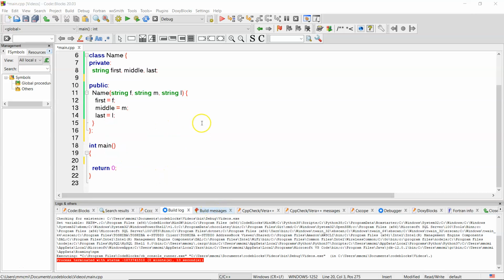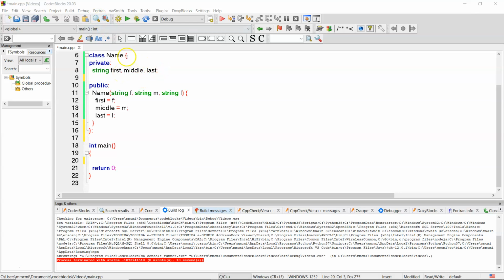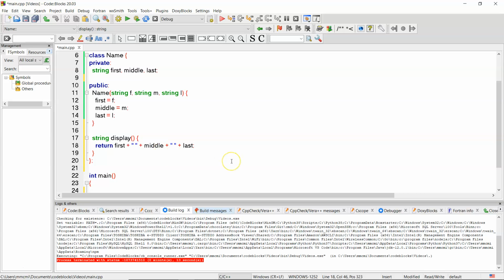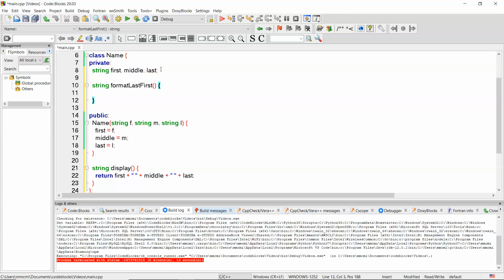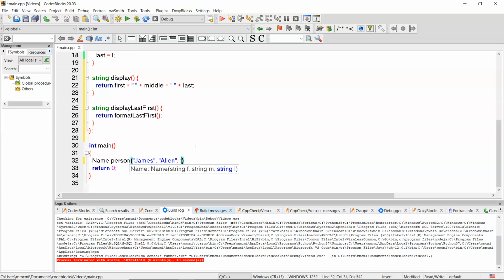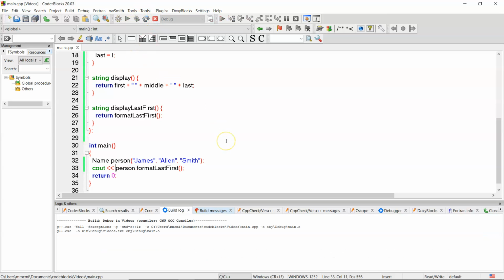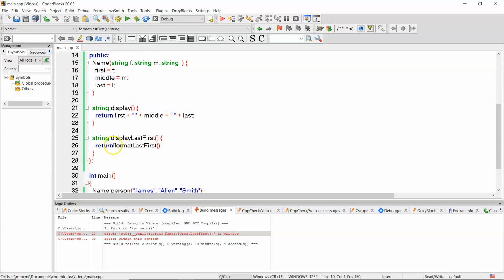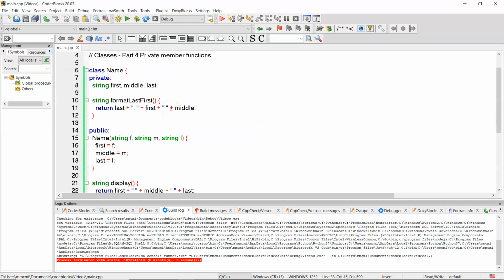privateMemberFunctions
How to use private member functions in your class definitions.